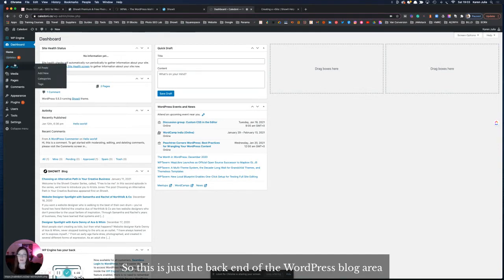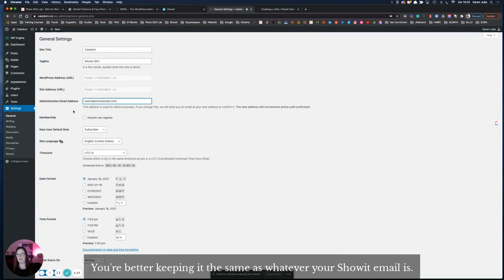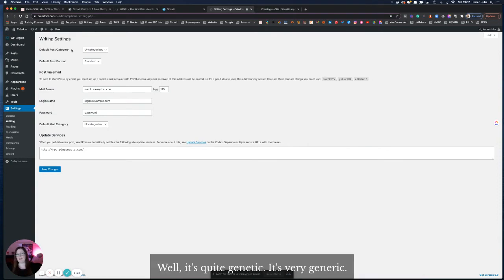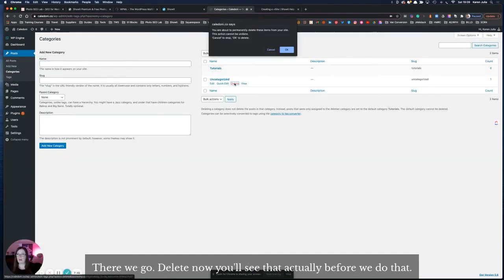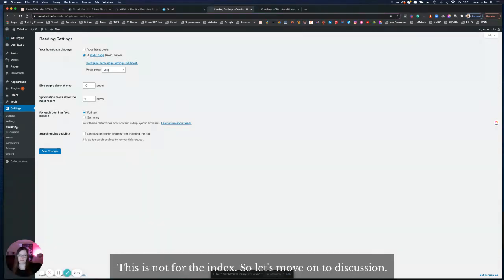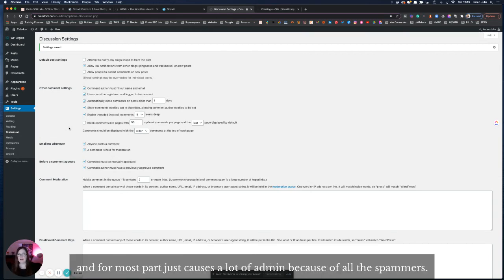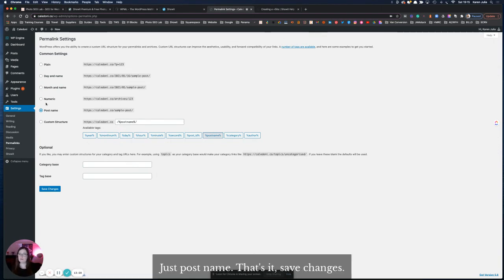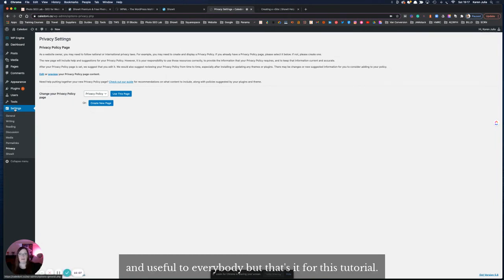Showit Blog Set-up: Learn the Best WordPress Settings for SEO | Photo SEO Lab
A FREE mini Showit SEO course to help you with the SEO settings on your new Showit website.